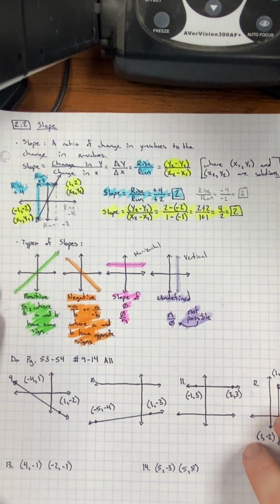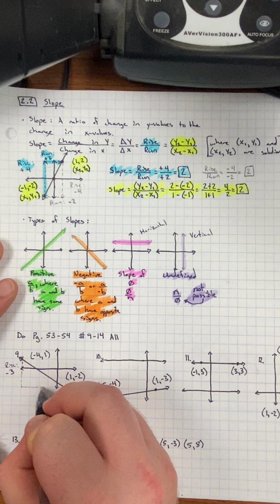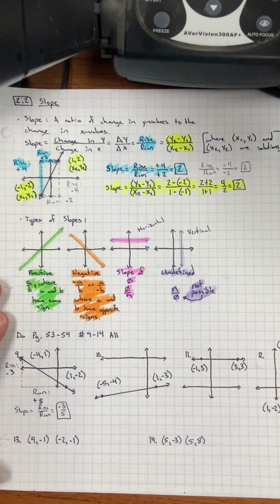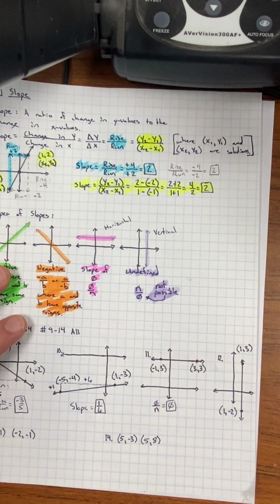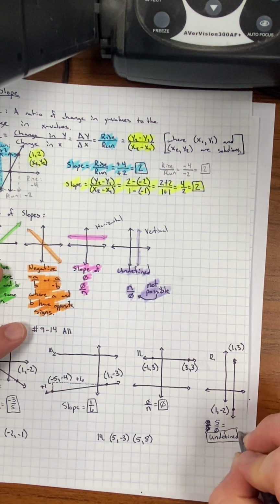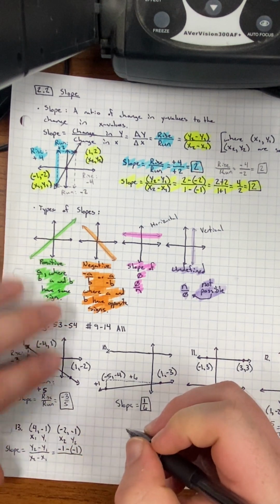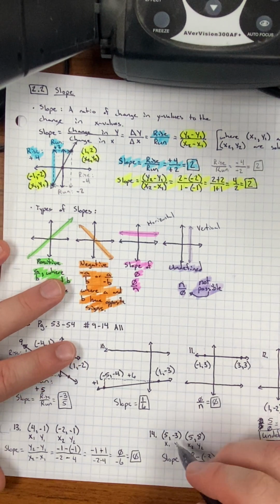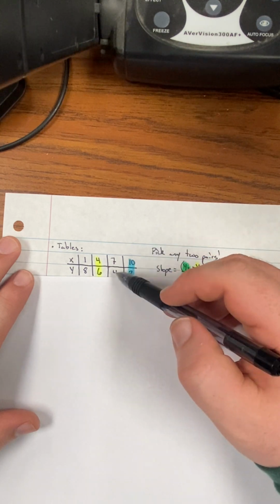Algebra: 2.2 Part B